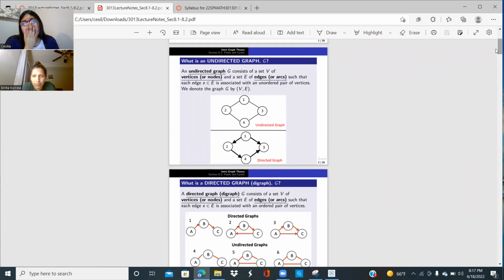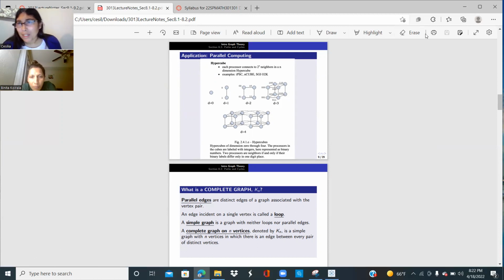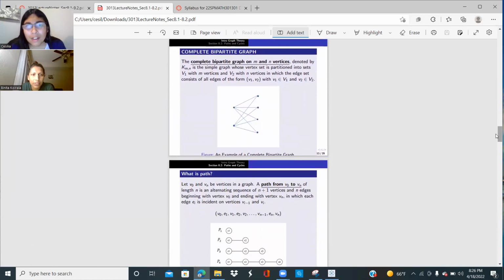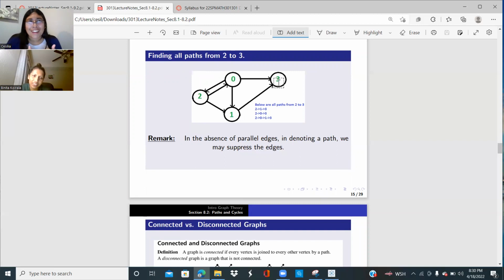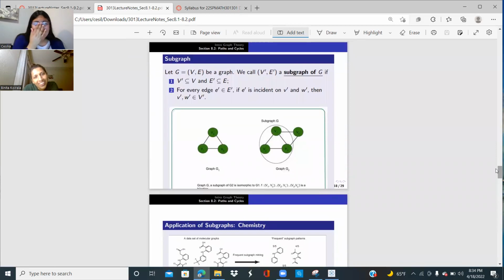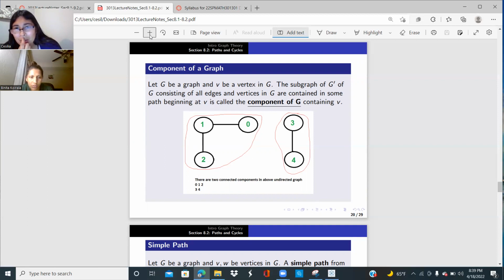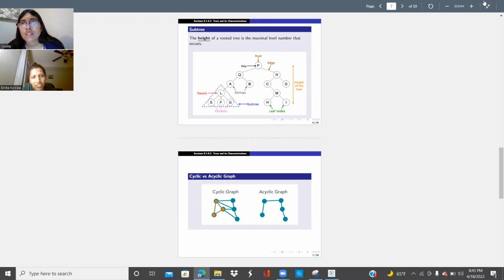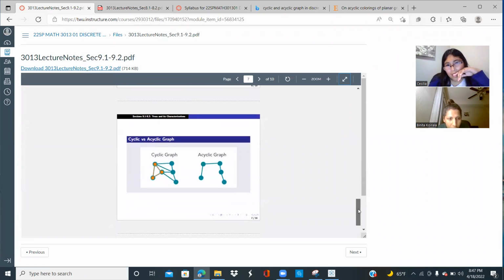Group 11 DIscussion. Chapter 8-9